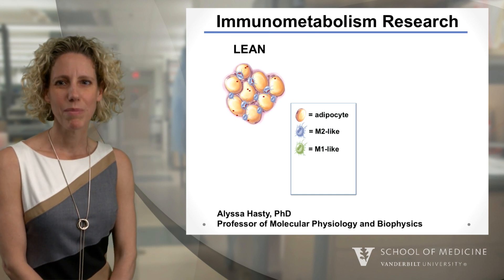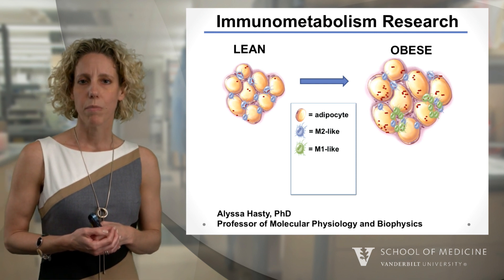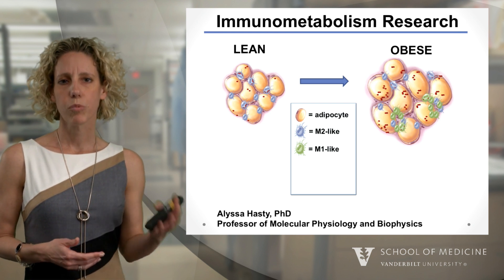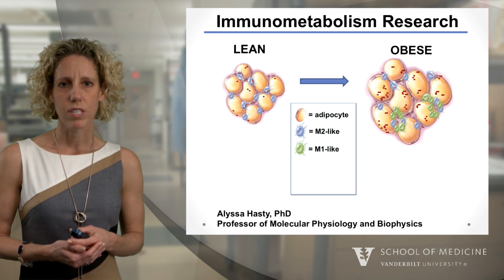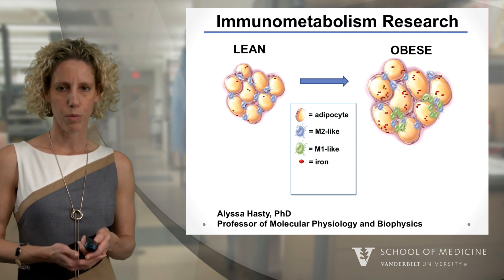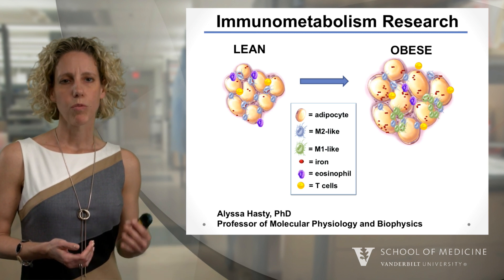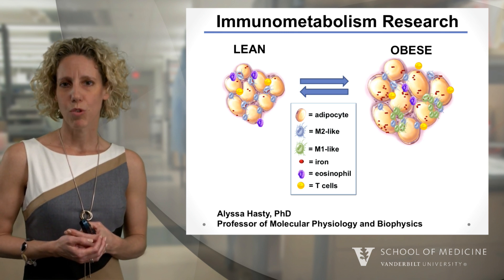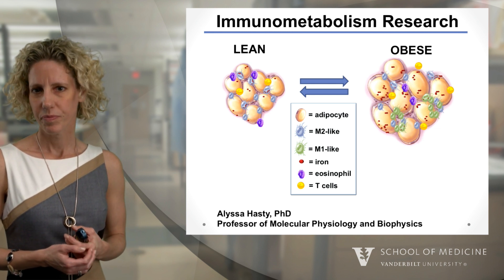MedTalks: Alyssa Hasty, Ph.D.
MedTalks is a TEDTalks-like video database of research at VUMC. for more videos.

How are obesity and diabetes correlated? Dr. Hasty discuss research in the field of immunometabolism that can help answer this pressing question.